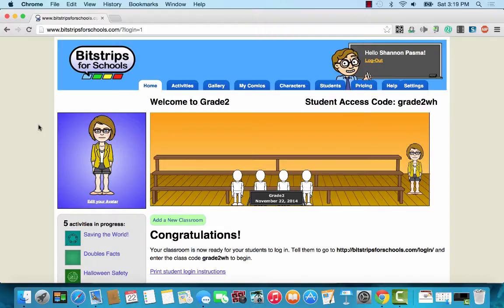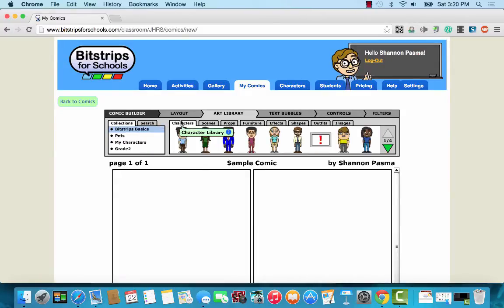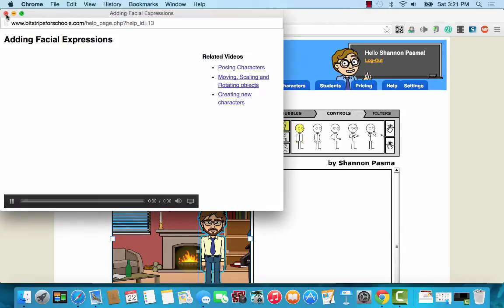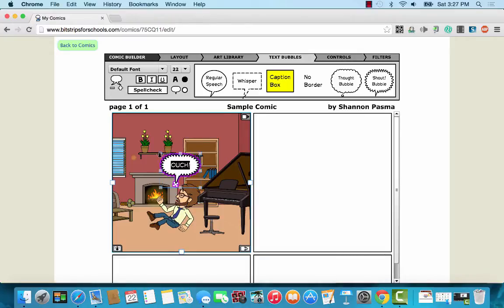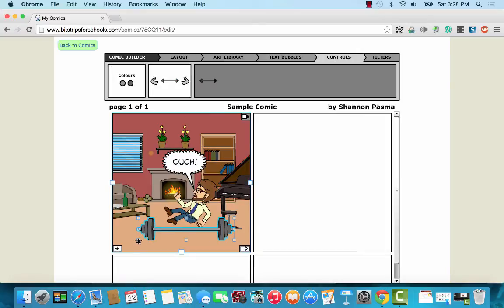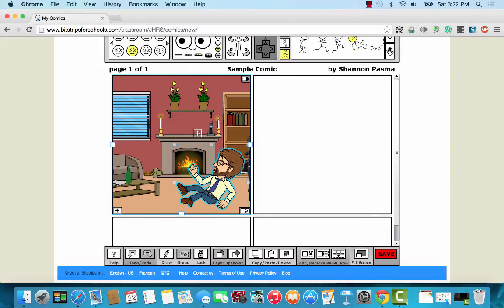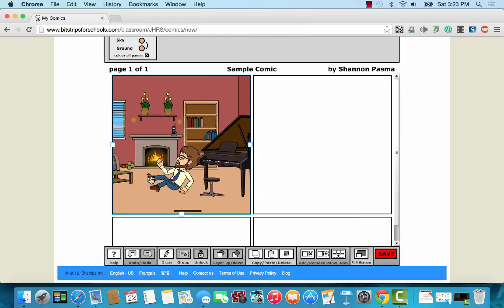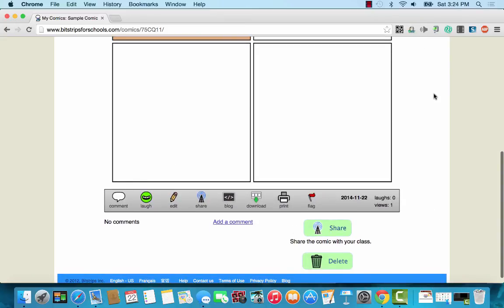Create a Comic Using Bitstrips for Schools